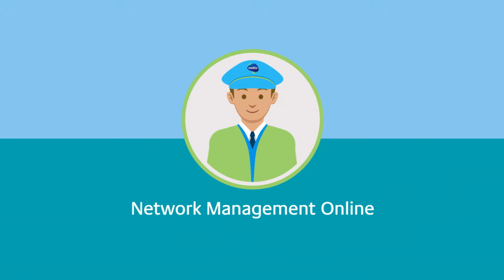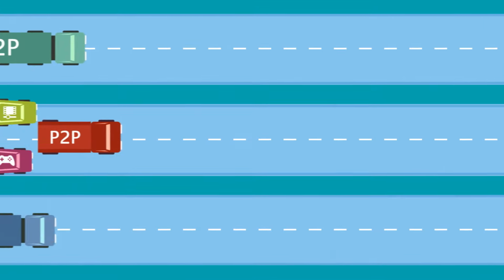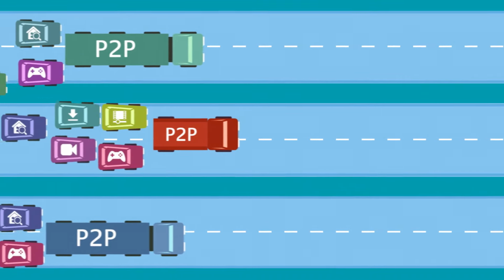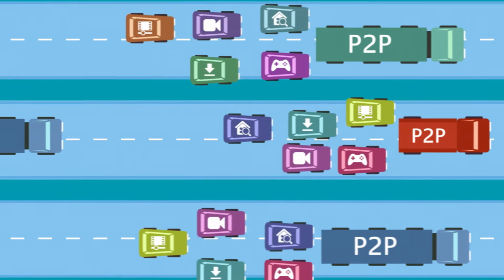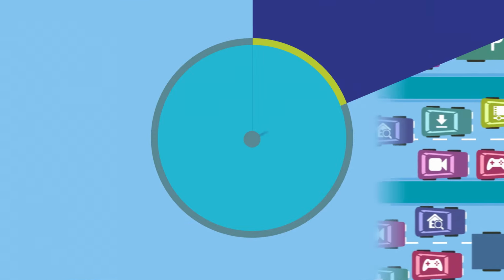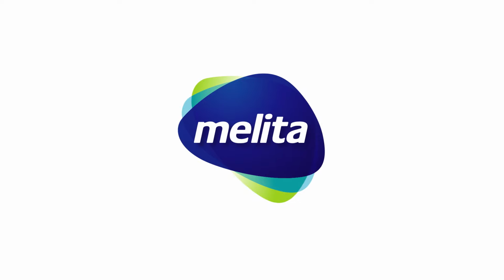02 How Does Online Traffic Management Work?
Learn all about online traffic management!